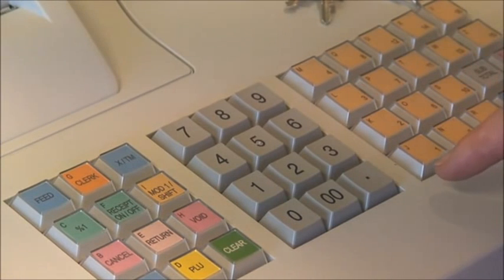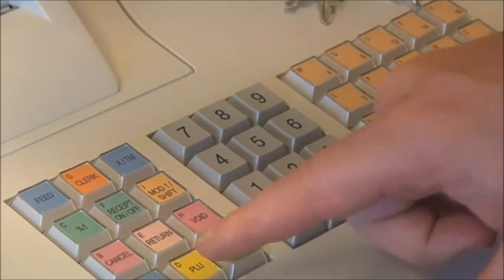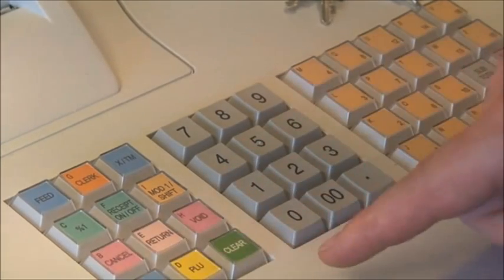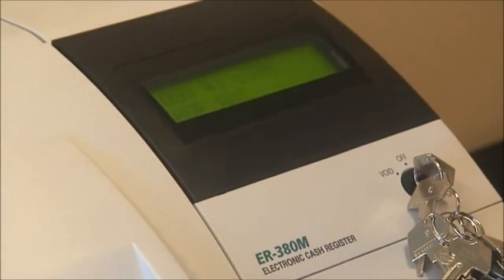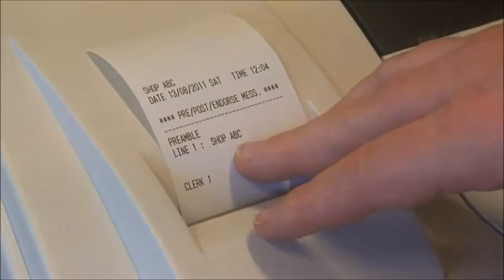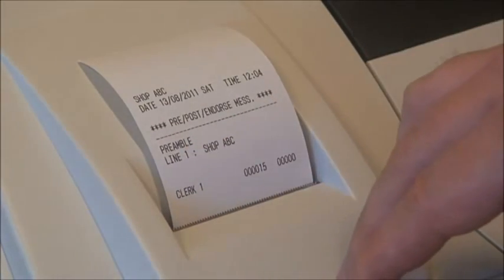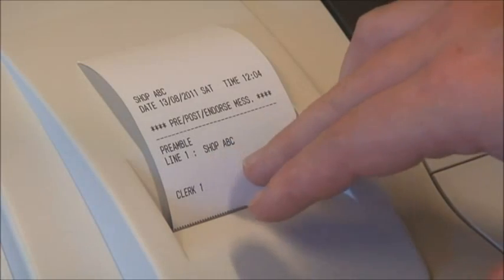CAJA REGISTRADORA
MODELO ER-380 TERMICA